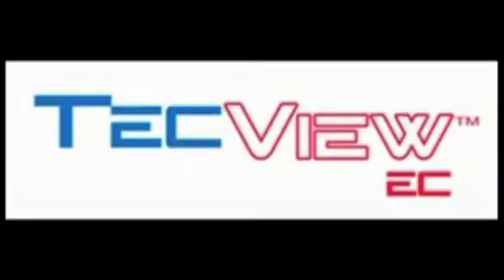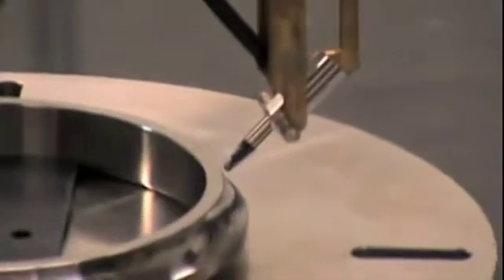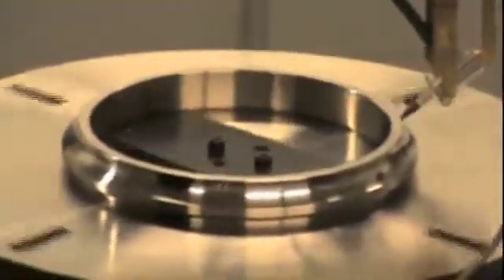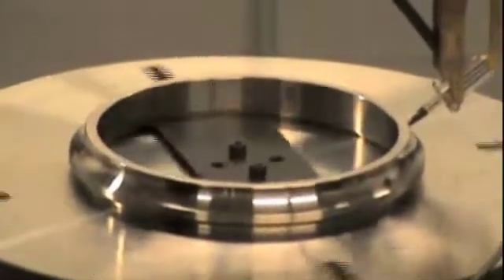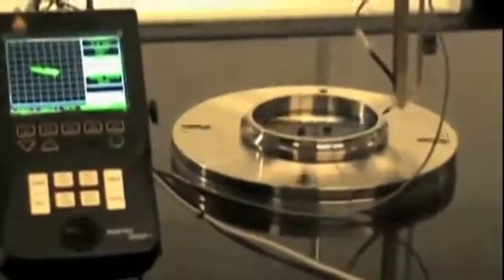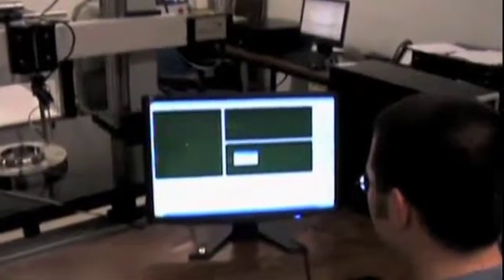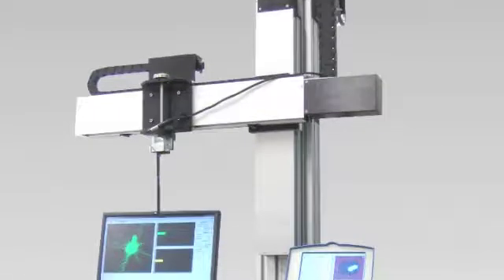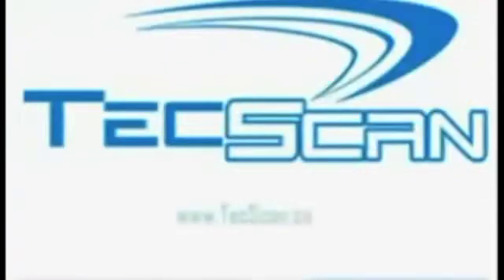Eddy Current System Bearing Scanner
TecScan's Eddy Current Bearing Scanners: This Eddy Current scanner designed for scanning of aircraft Ball Bearing Raceways, Roller Bearings Raceways and Inner Grooves.